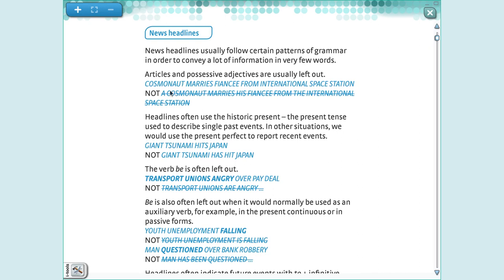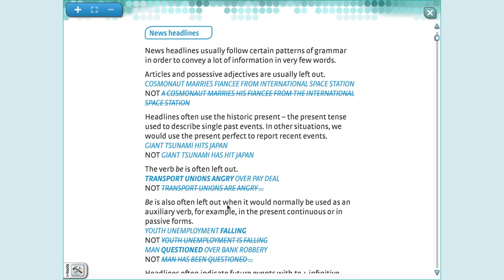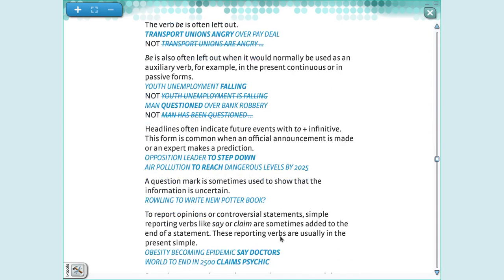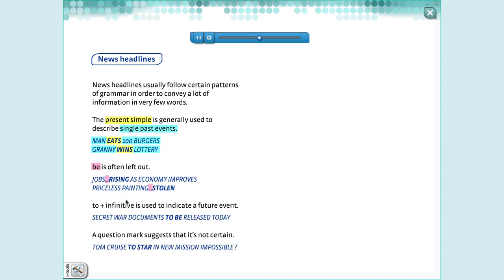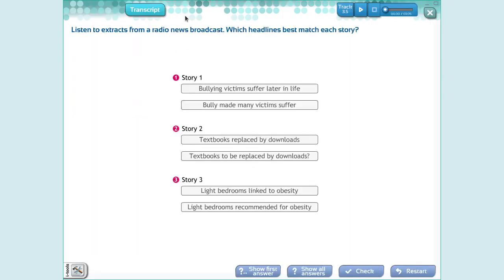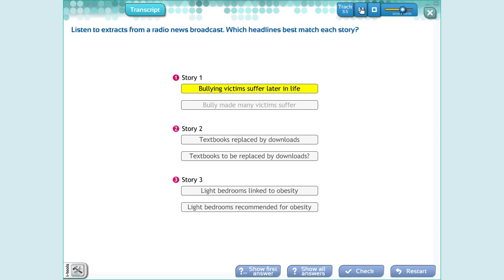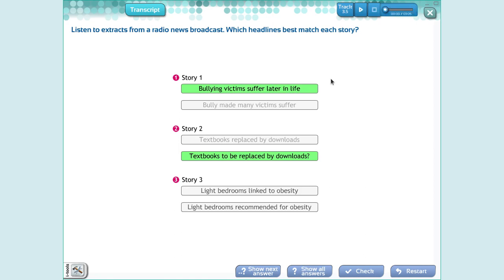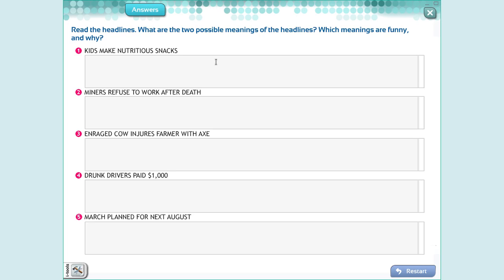ACHIEVERS C1- GRAMMAR HEADLINES